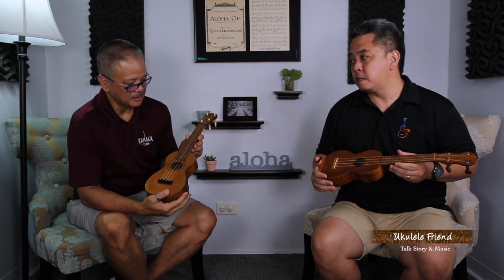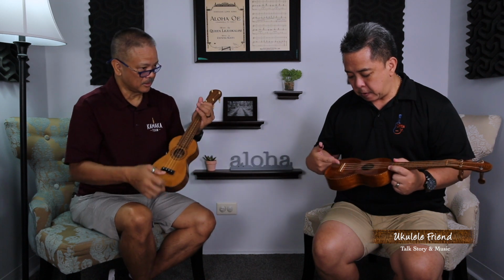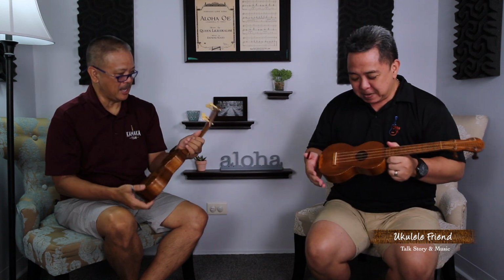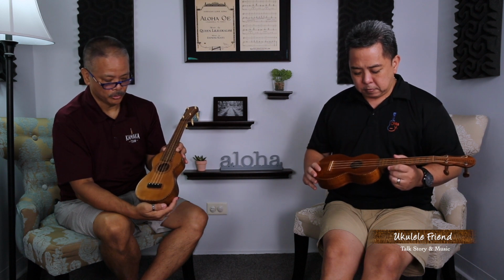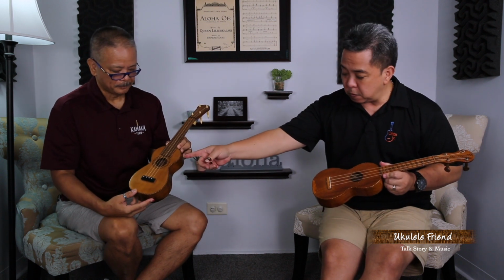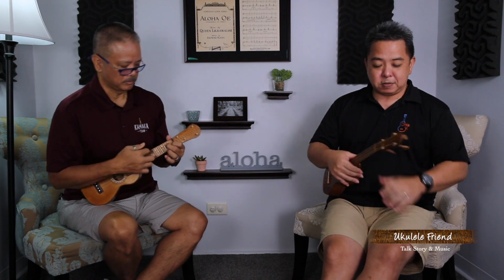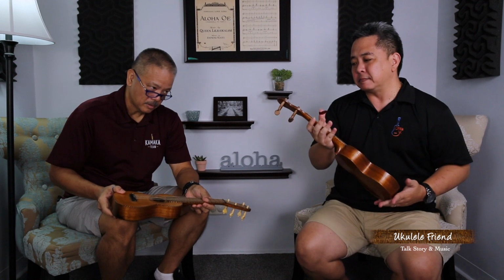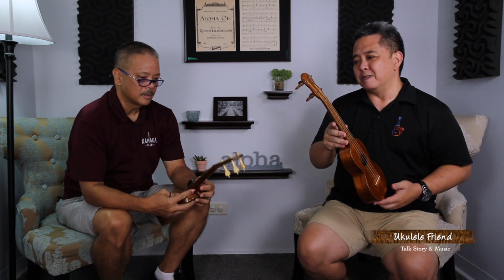Bryan Tolentino and Herb Ohta Jr. (UKULELE FRIEND - Talk Story & Music - Ep23 - 1884 Dias Ukulele)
Bryan Tolentino and Herb Ohta Jr. (UKULELE FRIEND - Talk Story & Music - Ep23- 1884 Dias Ukulele 1895 Nunes Ukulele)